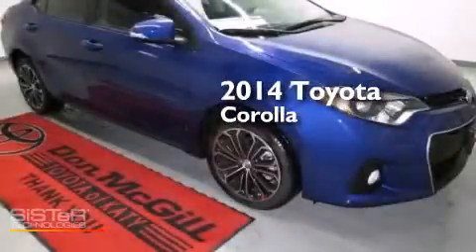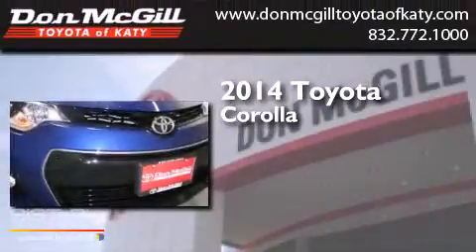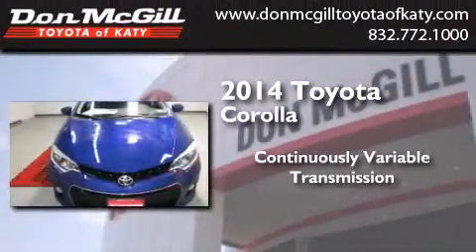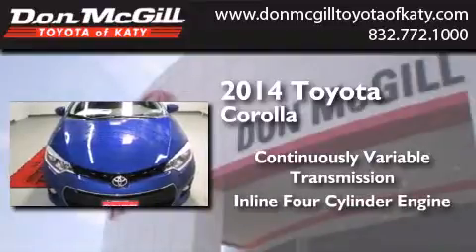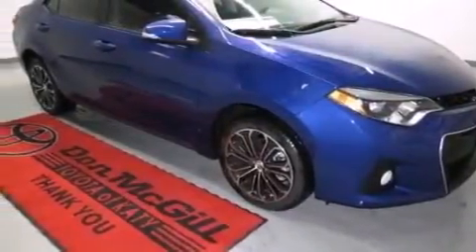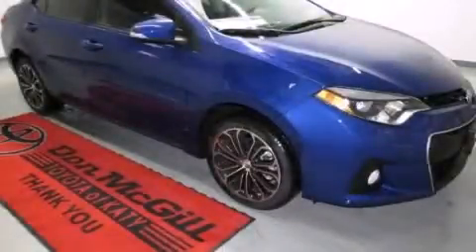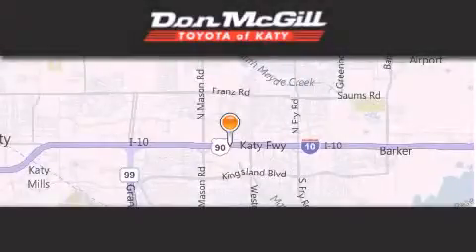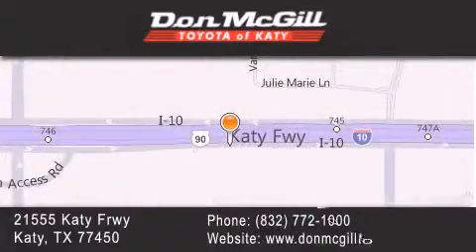2014 Toyota Corolla Katy Texas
We've been honored to serve the Katy Texas area , we promise that your experience at our dealership will exceed your expectations ! Year : 2014 Make : Toyota Model : Corolla Engine : Regular Unleaded I-4 1.8 L/110 Trans . : Variable Exterior : Blue Crush Metallic Interior : Solid Black Stock : 052474 Don McGill Toyota of Katy - GST 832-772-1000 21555 Katy Freeway Katy , Texas 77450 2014 Katy Texas